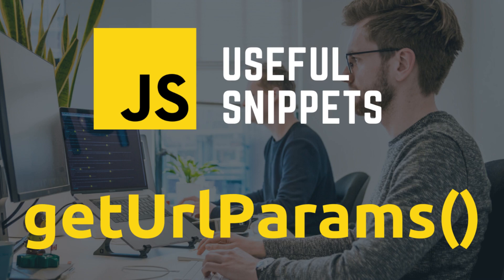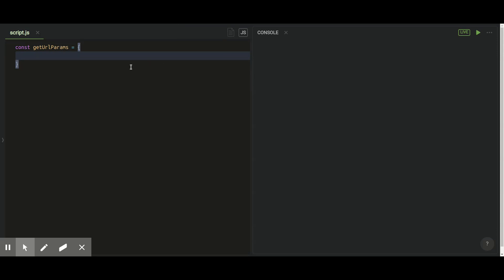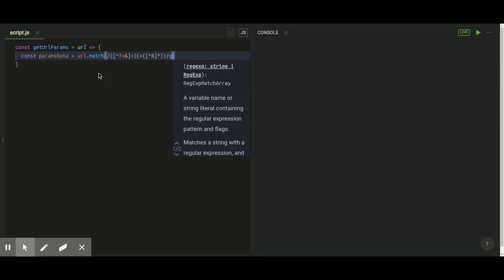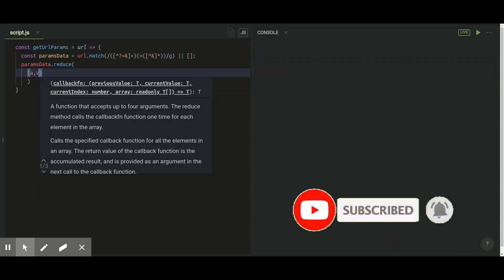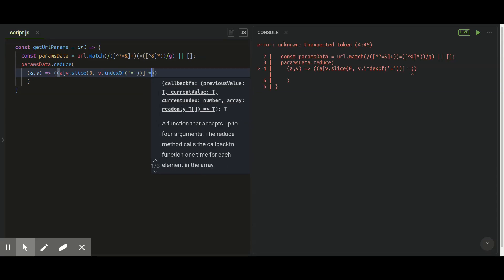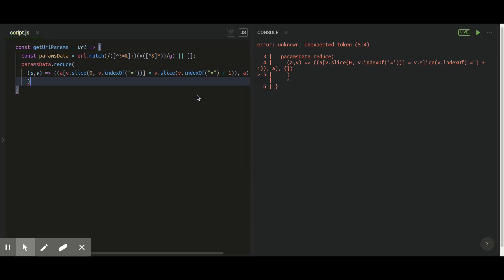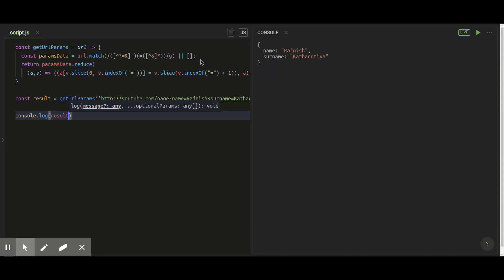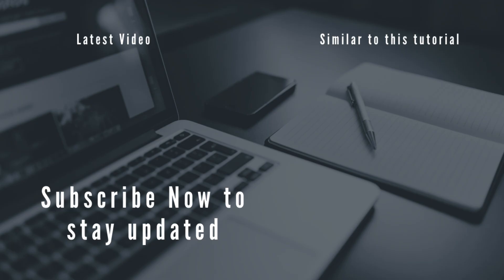Get query parameters from URL using JavaScript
Javascript useful snippet - getUrlParams()

getUrlParams() function can be use to fetch data from url or fetch query parameters from url easily.